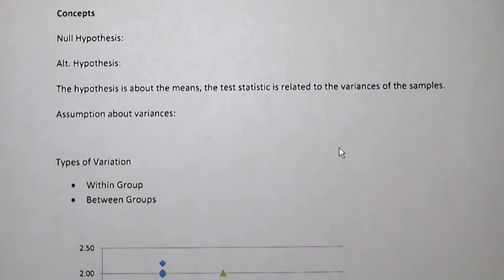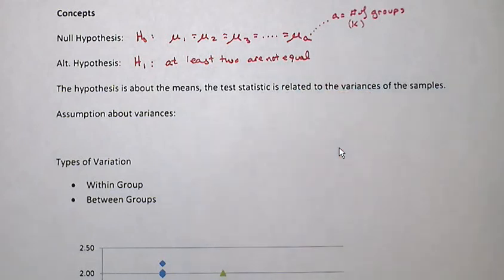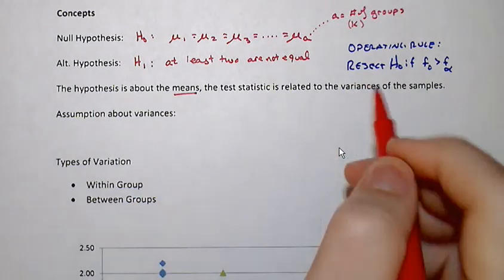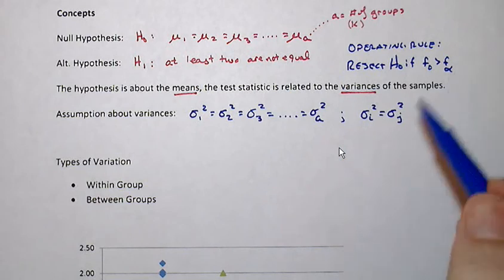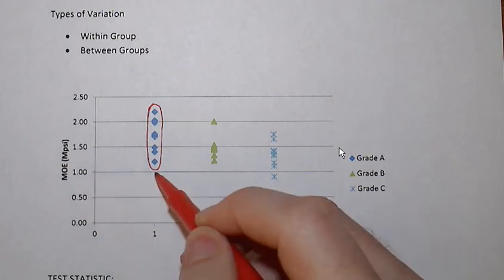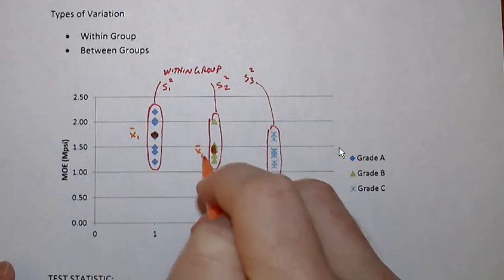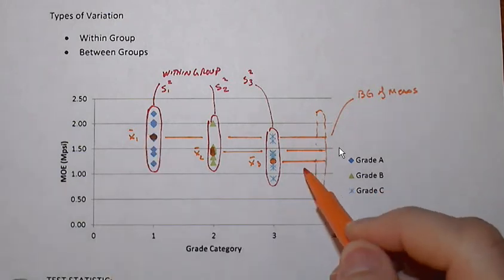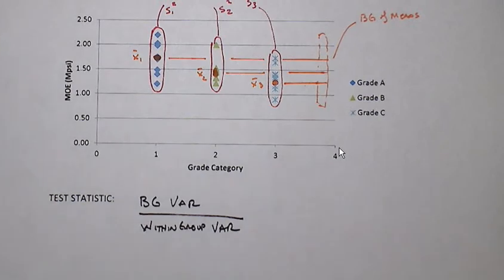ANOVA Part 2 Concepts